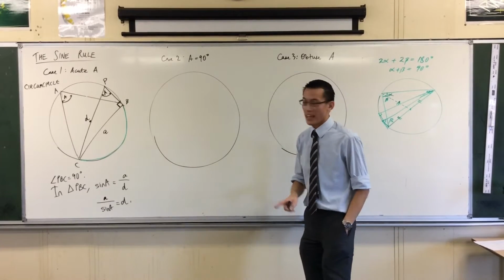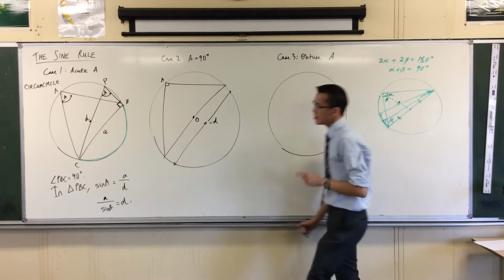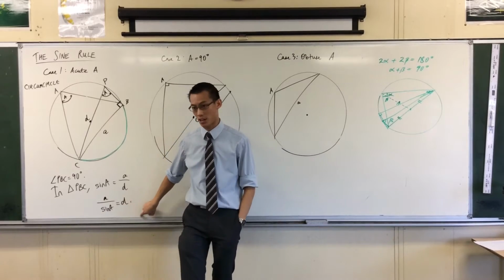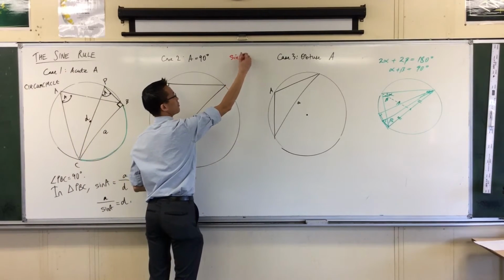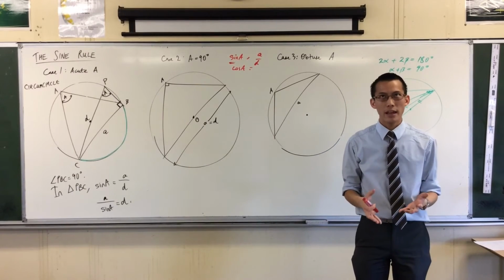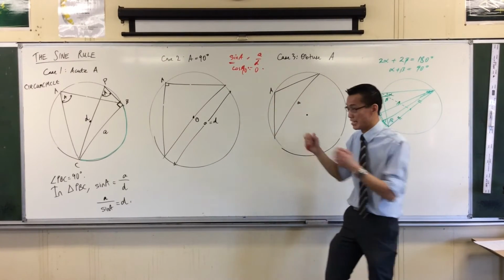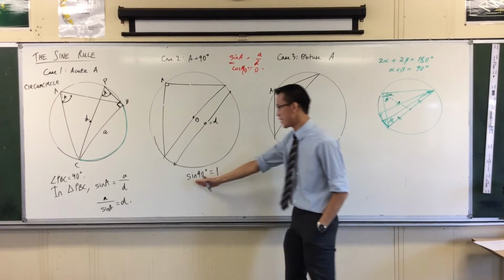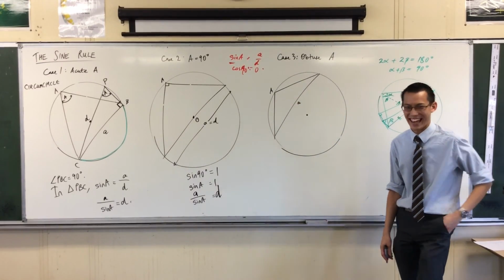Why the Sine Rule Works (2 of 3: Right Angles)